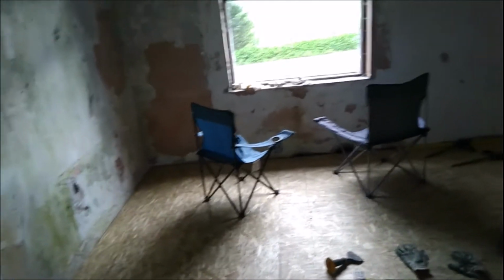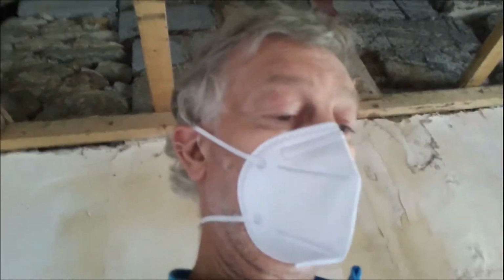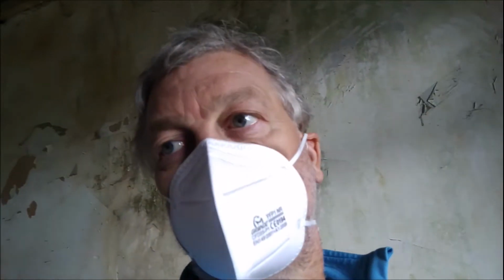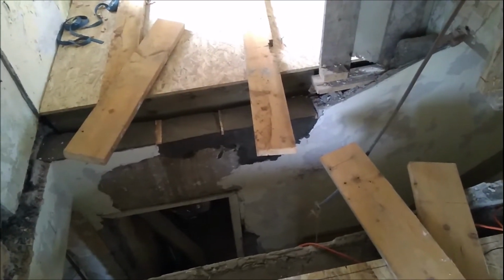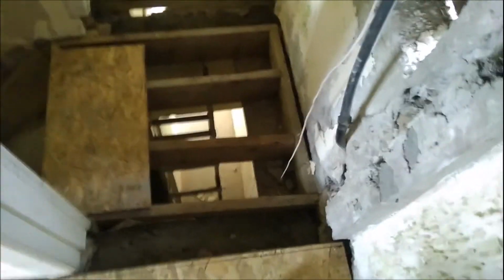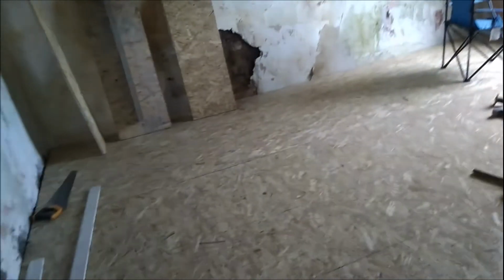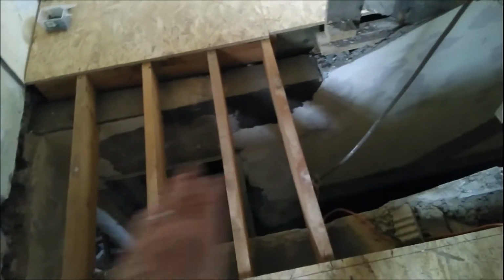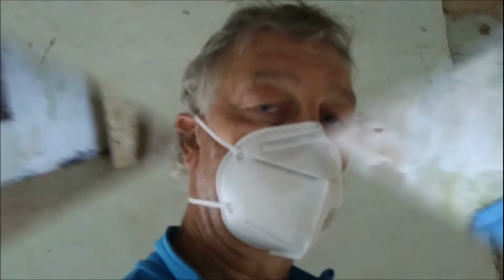059 Day Sixty-Five Narnia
Hello Everyone

Welcome to Day 65! Today Eoghan takes a little trip to Narnia. Well, not really, but he does do some magical things with the wardrobe space, including building the framework for the base.

He also discovers, with the help of his friend, Pat, a town called Claremorris and a 'pound' (euro?) shop where he picks up a few bargains.

He also creates the framework for the landing at the top of the stairs.

Thank you for your support in our journey.

Love Phoebe and Eoghan
xx

Acknowledgments:
Thanks to Adrian von Ziegler for 'For the King' music track and to Alexander Potapov at Dreamstime.com for the Lips graphic.